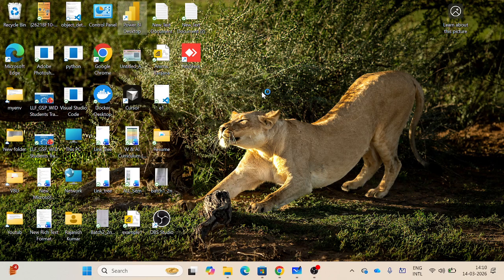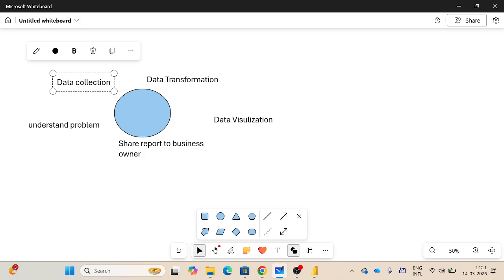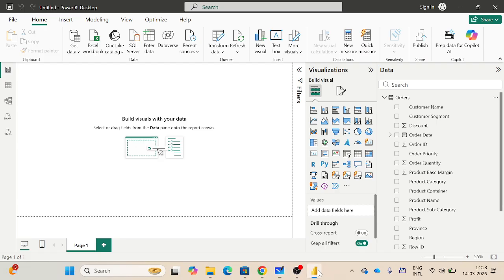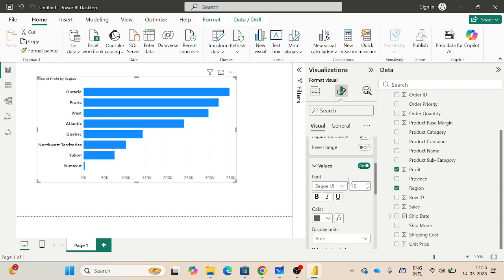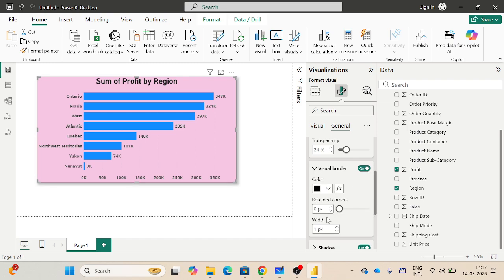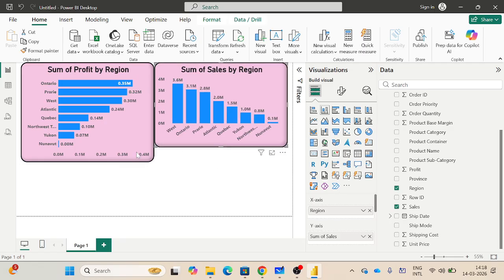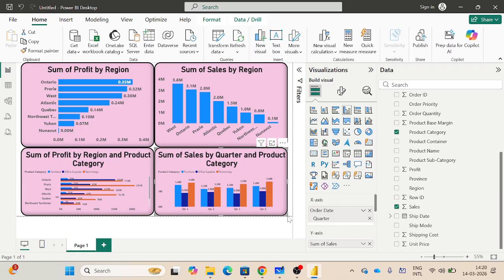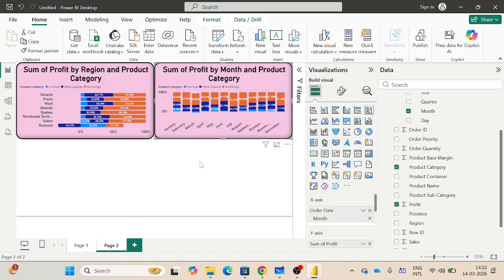All Chart Types Explained: Stacked, Clustered & 100% Charts (Excel Guide)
In this video, we will learn about 6 important chart types used in data visualization. These charts help us compare data, analyze trends, and present information clearly in tools like Excel, Power BI, and other analytics software.

I explain the difference between Stacked, Clustered, and 100% Stacked charts, and when you should use each one.

📊 Charts covered in this video:

1️⃣ Stacked Bar Chart – Shows how different categories contribute to a total using horizontal bars.
2️⃣ Stacked Column Chart – Displays part-to-whole comparison using vertical columns.
3️⃣ Clustered Bar Chart – Compares multiple categories side-by-side using horizontal bars.
4️⃣ Clustered Column Chart – Shows comparisons between categories with vertical columns.
5️⃣ 100% Stacked Bar Chart – Displays percentage contribution of each category in a horizontal bar.
6️⃣ 100% Stacked Column Chart – Shows percentage distribution in vertical columns.

By the end of this video, you will understand:
✔ Difference between stacked and clustered charts
✔ When to use bar charts vs column charts
✔ How 100% stacked charts represent percentage distribution
✔ How these charts help in data analysis and reporting

This tutorial is useful for Excel beginners, data analysts, students, and professionals who want to improve their data visualization skills.